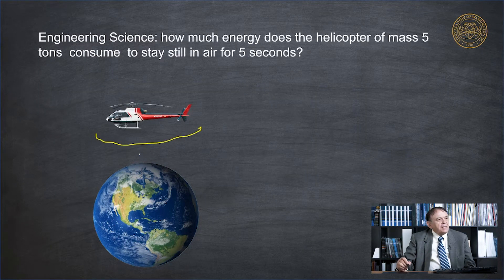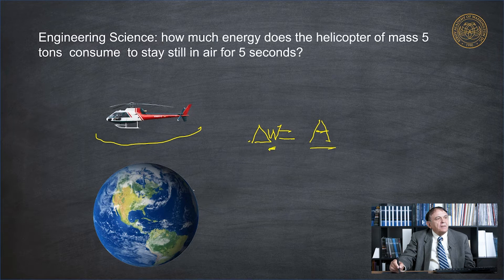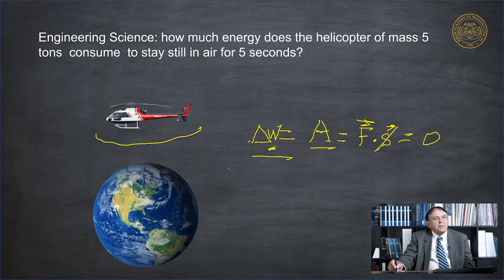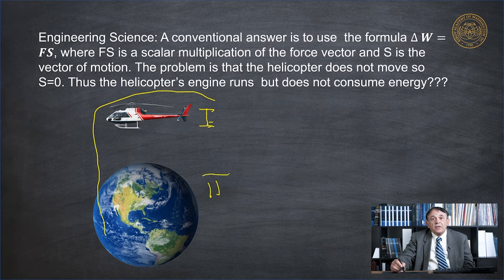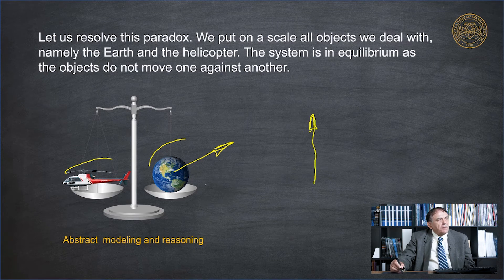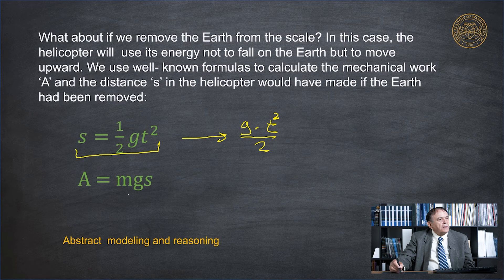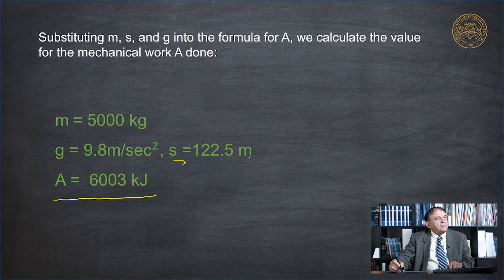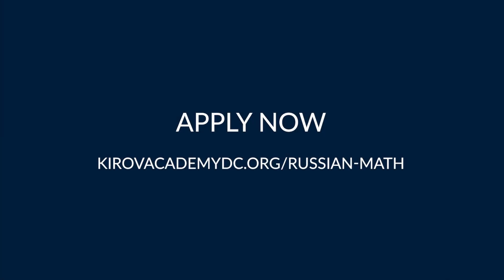Applying Russian Math - Physics Example at the Kirov Academy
Physics can require us to think deeper than the given equations as one could reach a paradox when applied incorrectly.

Here, we share how abstract thinking developed from Russian math can helps students understand the appropriate equation and application to solve this problem rather simply.